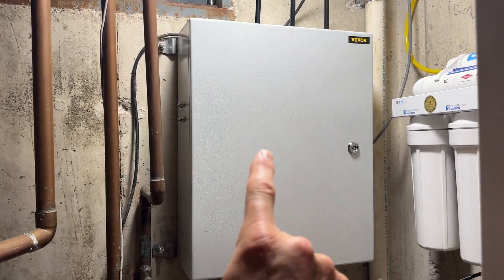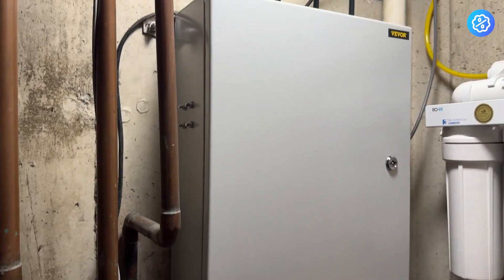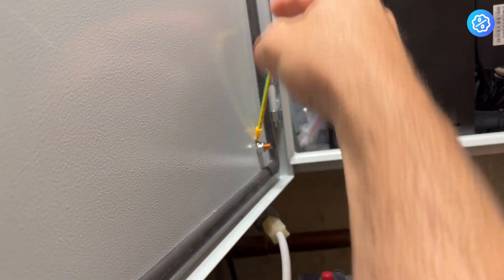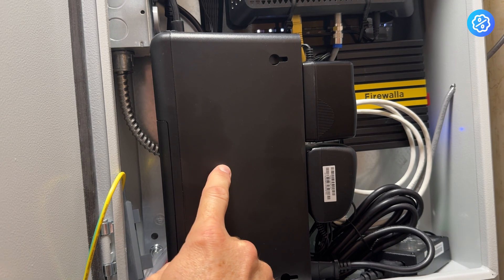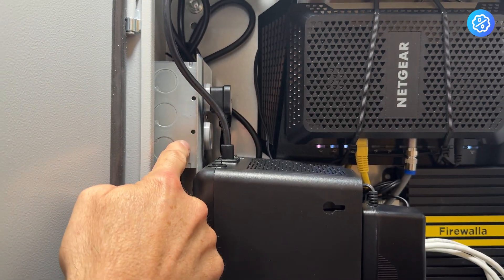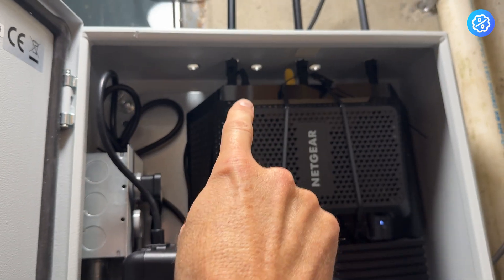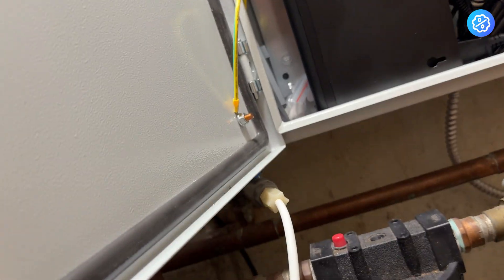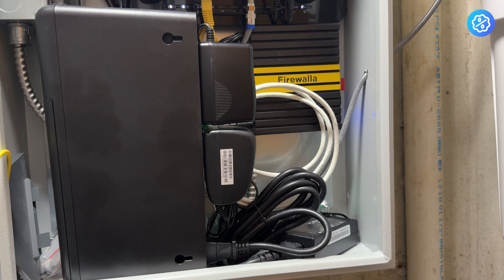Protect Your Electrical Components: VEVOR NEMA Steel Enclosure Review!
Welcome to our detailed review of the VEVOR NEMA Steel Enclosure! In this video, we’ll take an in-depth look at this robust electrical junction box, designed to provide superior protection for your electrical components both indoors and outdoors.

*Item link:*

*Key Features:*

• *Durable Construction:* Made from high-quality steel, this NEMA 4X enclosure is built to withstand harsh environments, ensuring your equipment stays safe.
• *Dimensions:* With dimensions of 20 x 16 x 6 inches, it offers ample space for wiring, connectors, and other electrical components.
• *IP66 Waterproof & Dustproof Rating:* Designed to protect against water and dust ingress, making it ideal for outdoor use in challenging weather conditions.
• *Versatile Application:* Perfect for a variety of applications, from electrical junctions to control systems, suitable for both residential and industrial settings.
• *Easy Installation:* Comes with a mounting plate for straightforward installation, allowing you to securely attach the enclosure wherever needed.

The VEVOR NEMA Steel Enclosure is an essential tool for anyone looking to protect their electrical installations from the elements. Watch the video to see it in action and discover why this enclosure is a reliable choice for your electrical needs!

*Product Link:*

Links or buttons on this page may contain code for product recommendation tracking (paid link, ad).